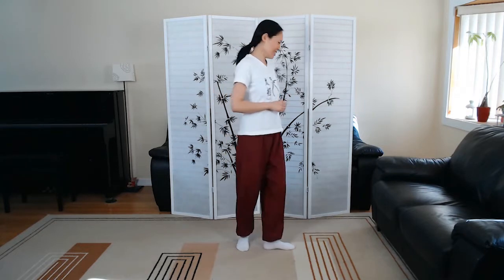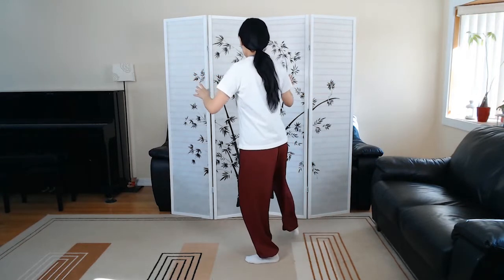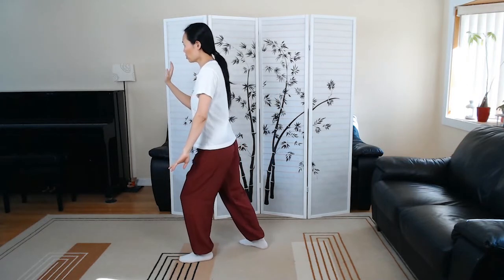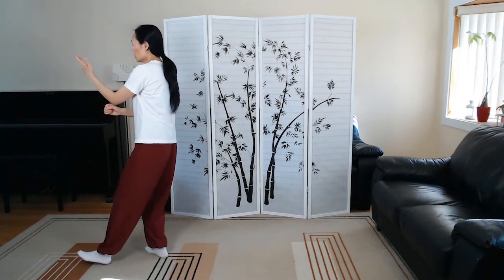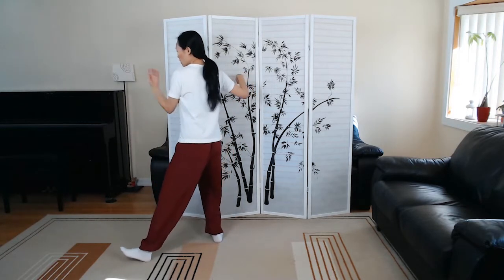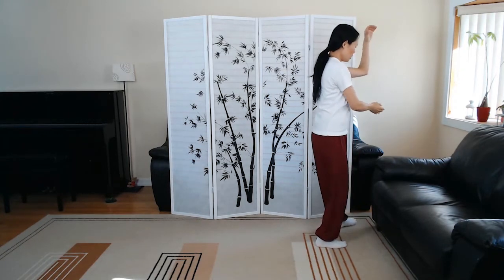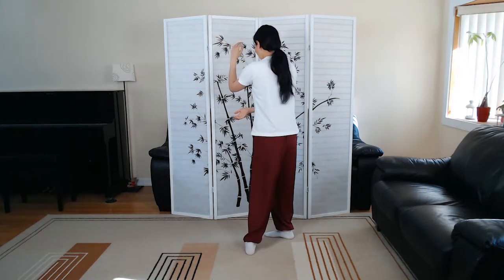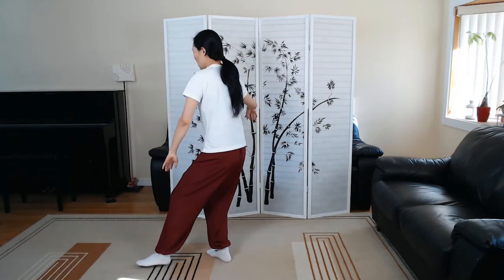Tai Chi Yang Style 37 Form, First 32 Sequences up to Step Back to Ride the Tiger in Back View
Back view of the first 32 sequences of the Yang Style 37 Short Form Tai Chi.